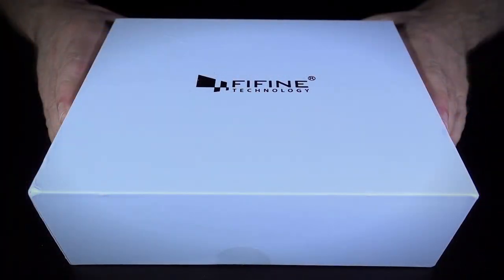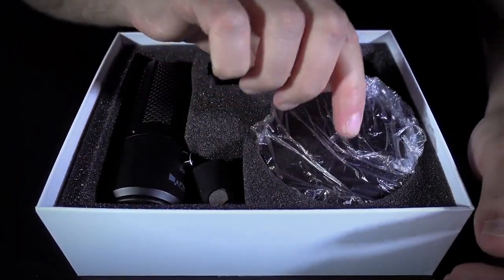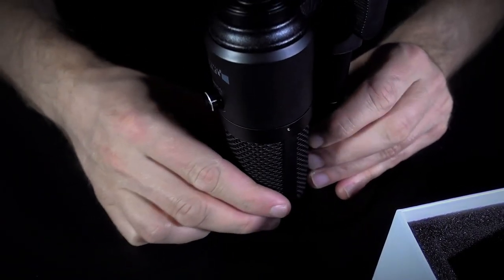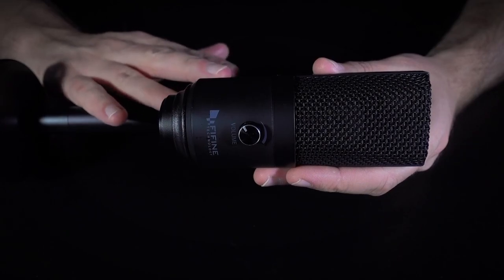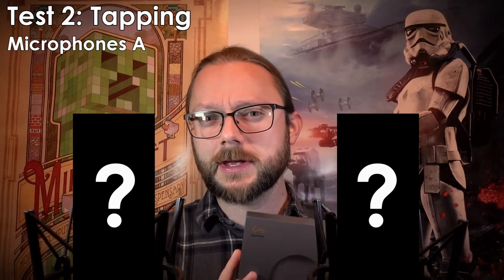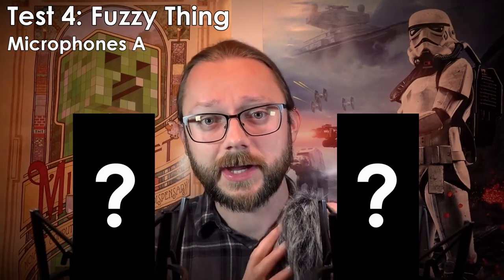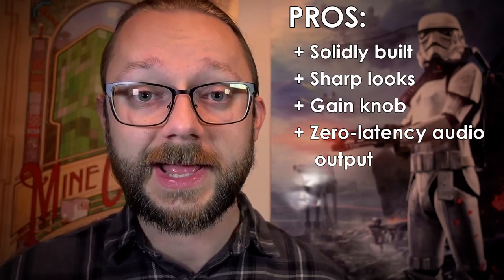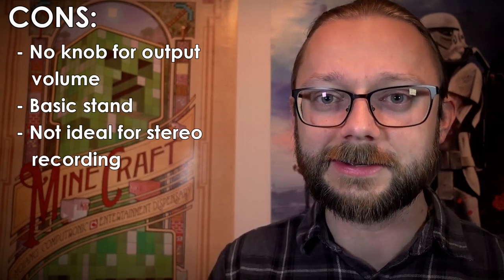Can You Tell The Difference? Fifine K670 ASMR Microphone Test & Review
Get the Fifine K670/K670B here!

Today on Relaxing Reviews I'm testing out the Fifine K670 USB microphone! This condenser mic touts a 16 mm capsule, a real-time monitoring jack, and a metal body, all for under $50. It's aimed at gamers and content creators on a budget, but it's characteristics suggest it might be good for ASMR recordings too! Can we pair two K670s and make some tingly recordings? Let's find out!

ASMR triggers include soft speaking, tapping, unboxing sounds, whispering, and mic brushing. I recommend listening with headphones for the best experience!